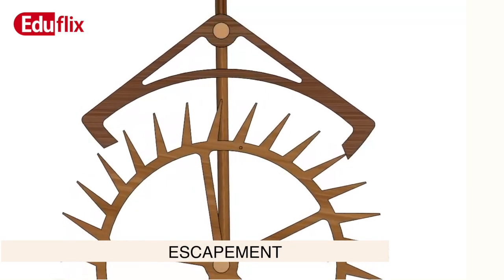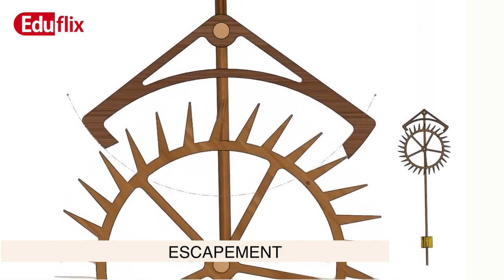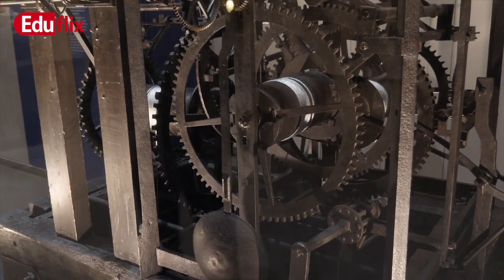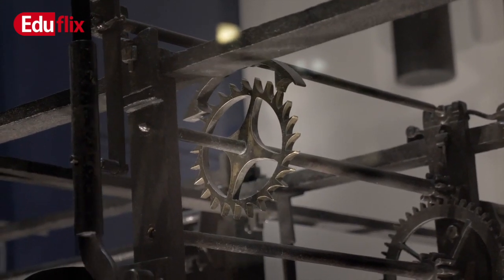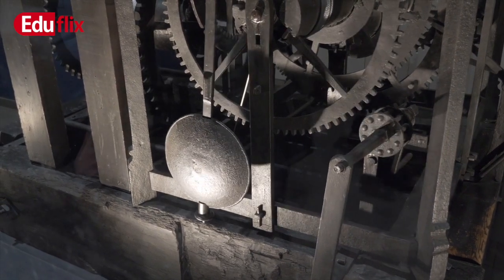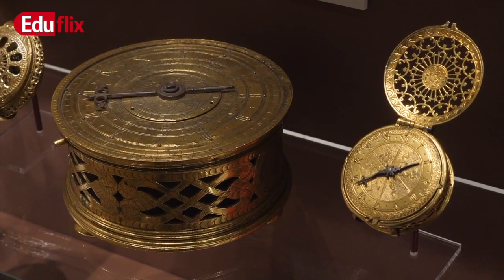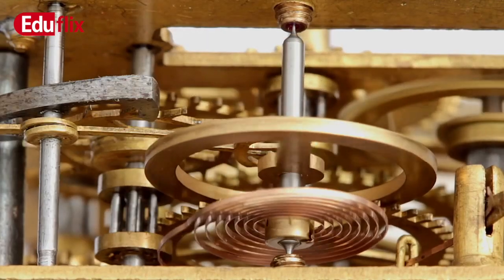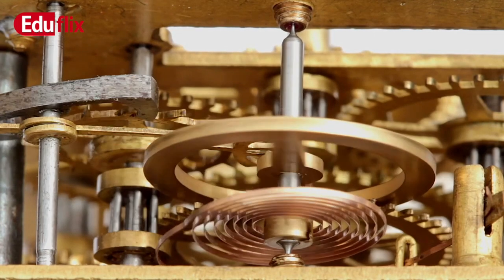From sundial to atomic clock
Sample clip from the Eduflix.com movie "From sundial to atomic clock".